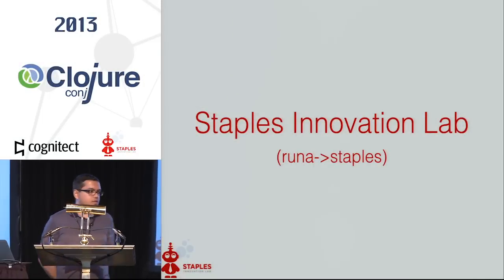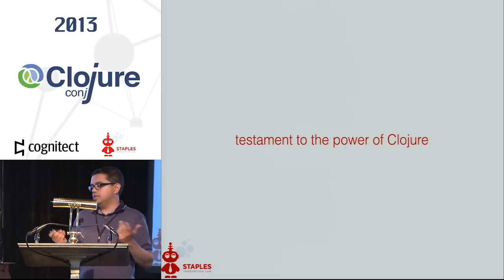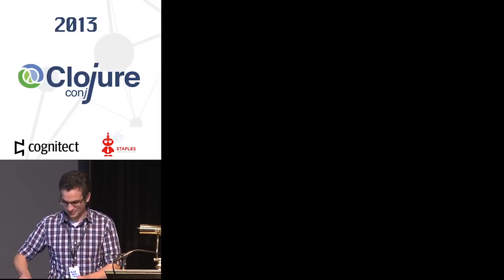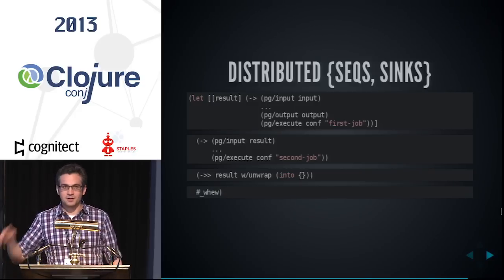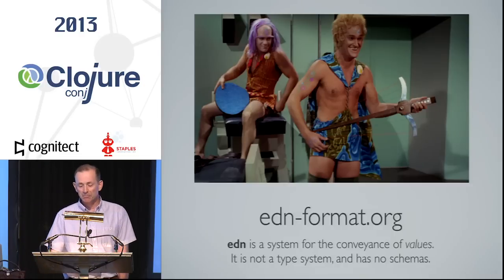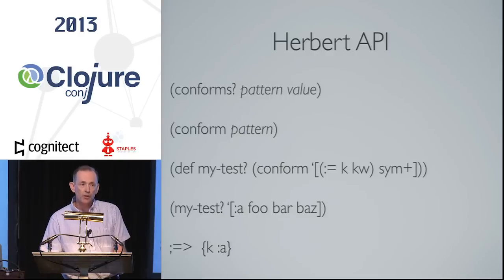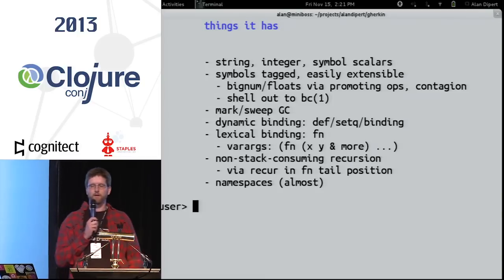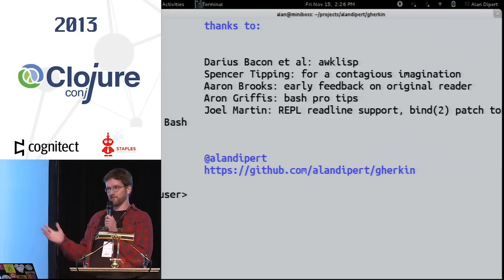Lightning Talks - Rathore, Bockrath-Vandegrift, Miner, Dipert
[0:00-10:00] Amit Rathore, 'From Runa to Staples with Clojure"

[11:00-18:30 ]Marshall Bockrath-Vandegrift, "Parkour: Hadoop MapReduce in Idiomatic Clojure"

[19:50-27:28] Steve Miner, "The Way to Eden"

[28:55-38:57] Alan Dipert, "Gherkin"